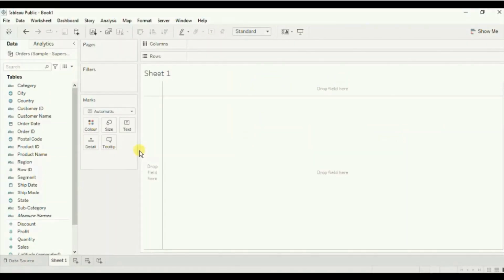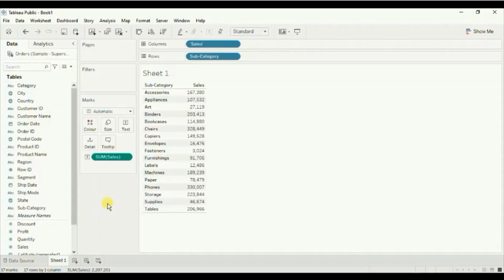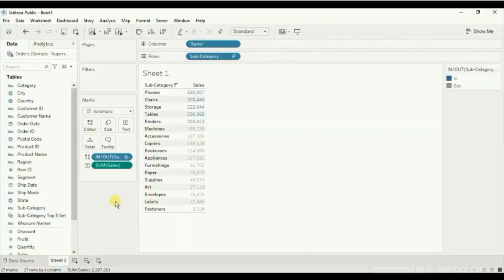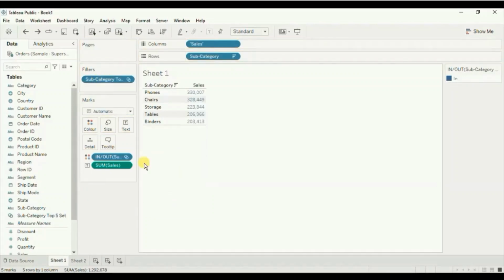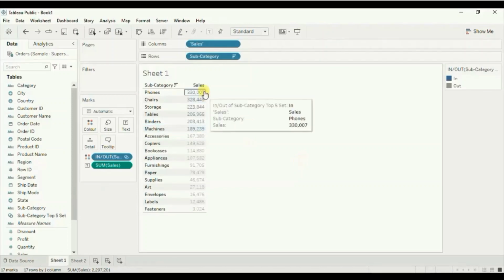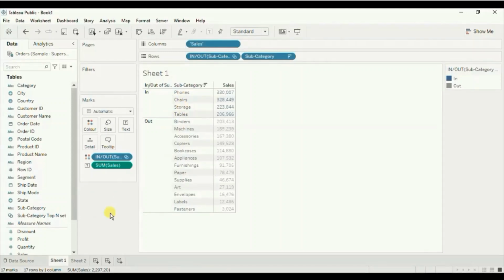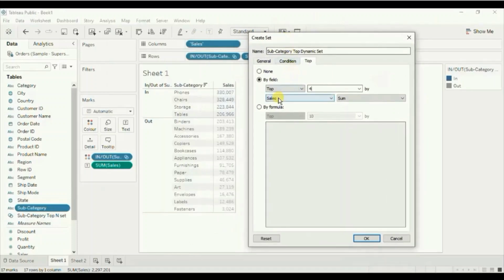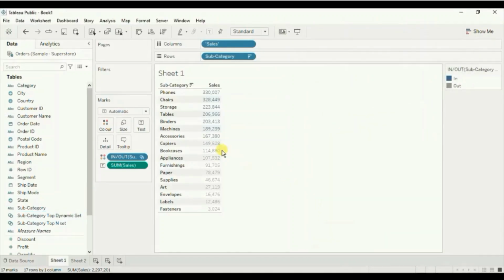Tableau Tutorial For Beginners | S E T S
This tutorial will guide how to create and work with sets in Tableau.